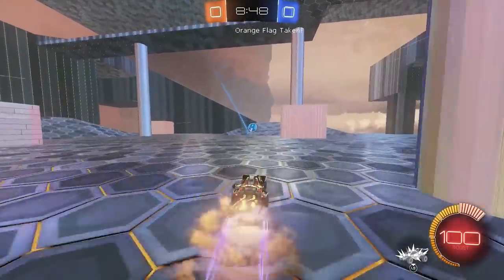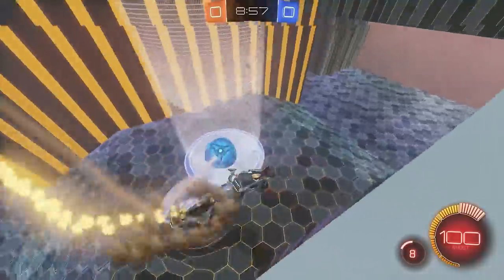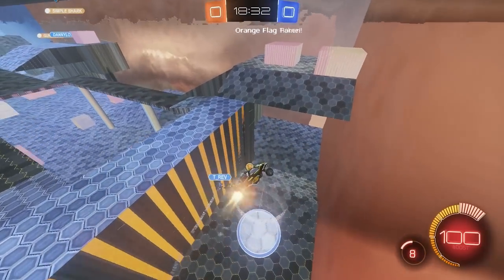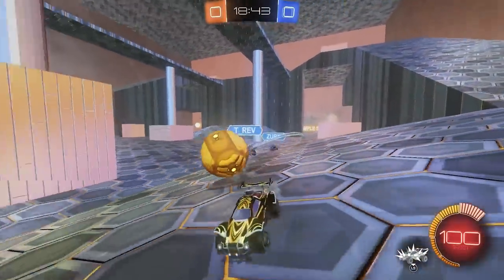This Rocket League map was LOST for over 6 years...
Check out: @SimpleShark @Guhberry @TheZurxHD @DannyLotus

Camera Settings:
FOV: 110
Distance: 270
Height: 110
Angle: -4
Stiffness: 0.75